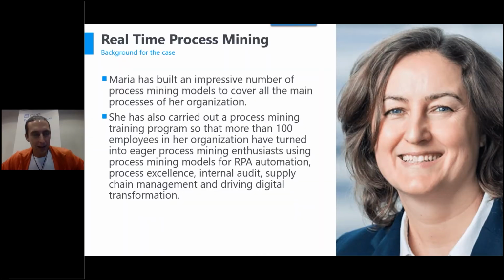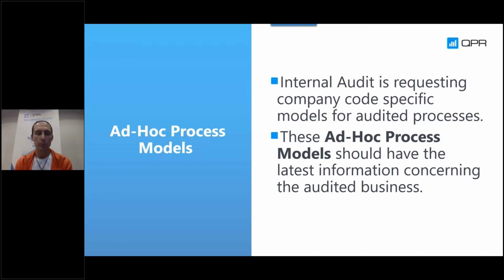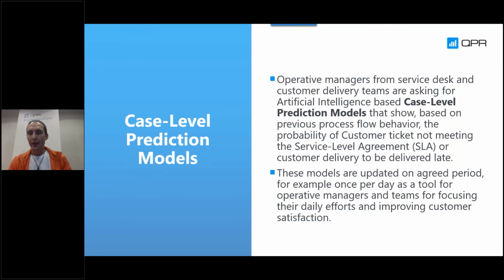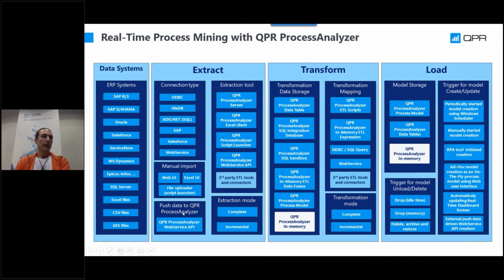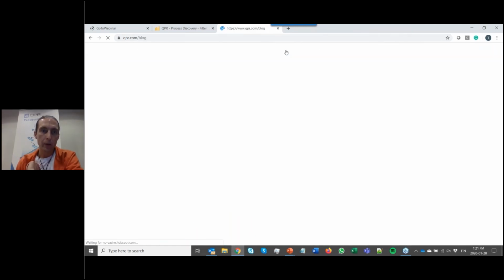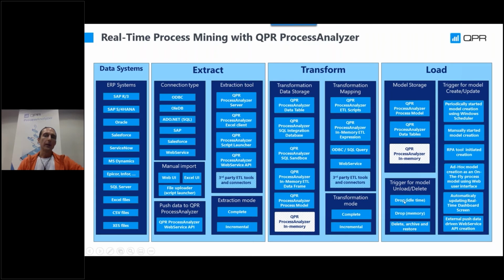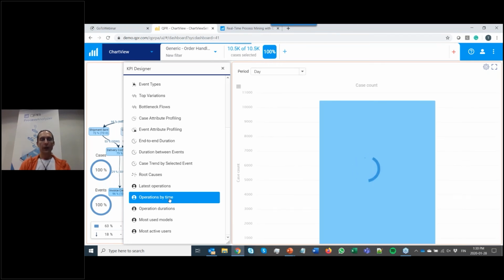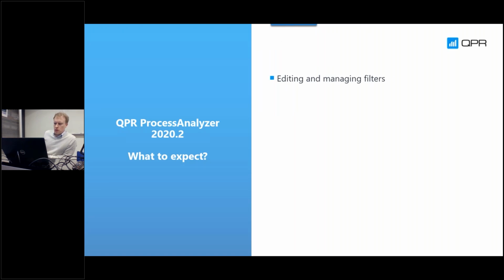QPR ProcessAnalyzer 2020.1 Release Webinar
With 2020.1, we are proud to present our enhanced real-time process mining functionality, which is compatible with all ERP systems and other data sources, and ensures the analyses are always based on most recent data. QPR real-time process mining also supports a single-data concept with modern ERP systems like SAP S/4HANA, making it possible to create the process mining model on-the-fly as a report directly from the then-current data in SAP.

In addition to Real-Time Process Mining, the 2020.1 also includes a nice selection of new pre-configured process mining charts.